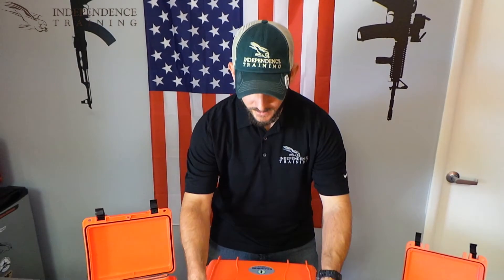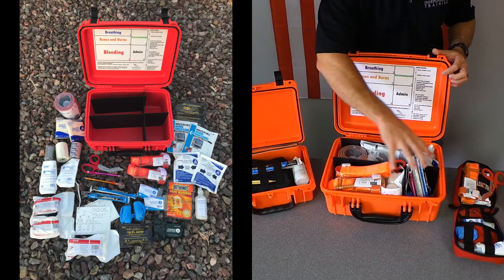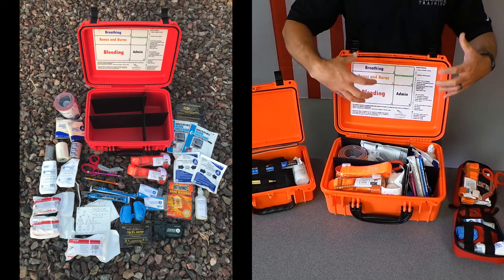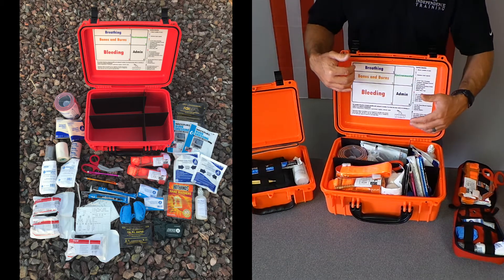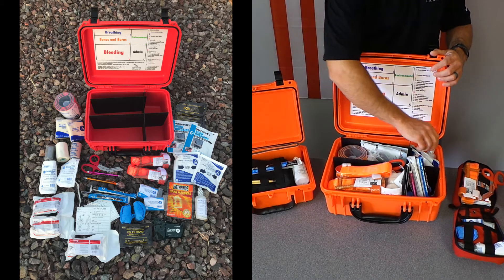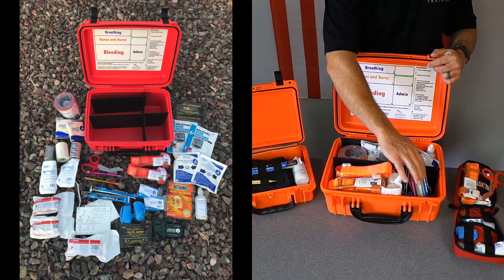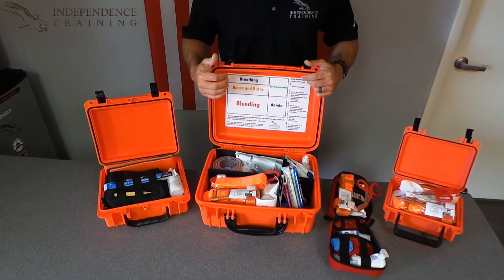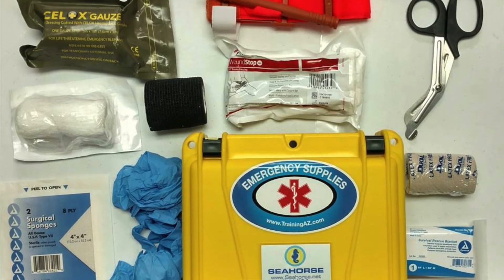Trauma Kits - MFAK - Video 3 of 3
We launched our line of trauma first aid kits back in 2014, and we're finally getting around to showing them off and making them available to order on our website!

This is video 3 of 3, and shows our MFAK, or Multiple Injury First Aid Kit.